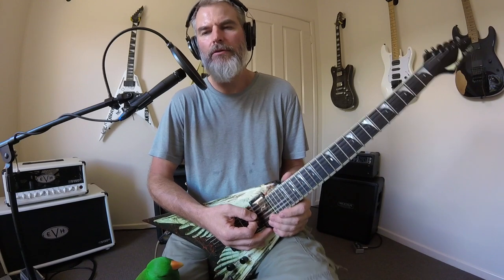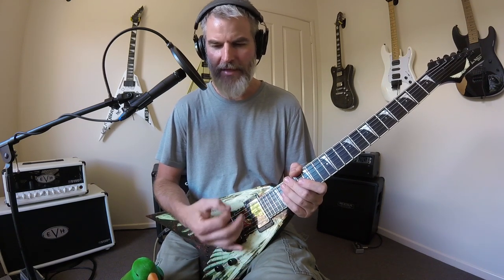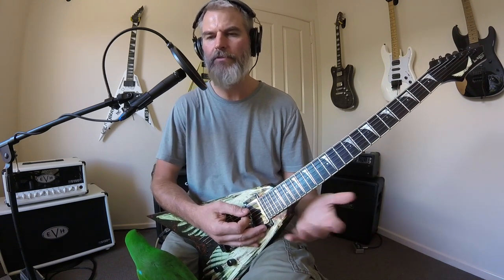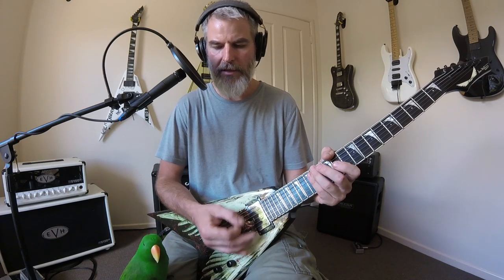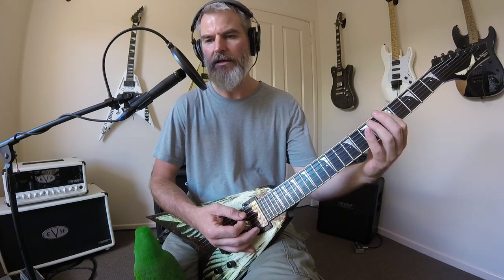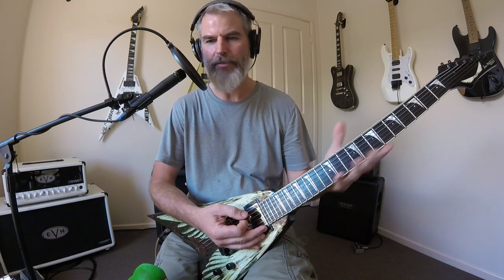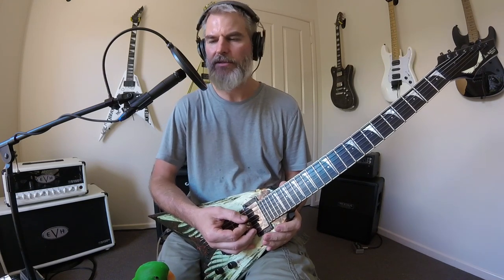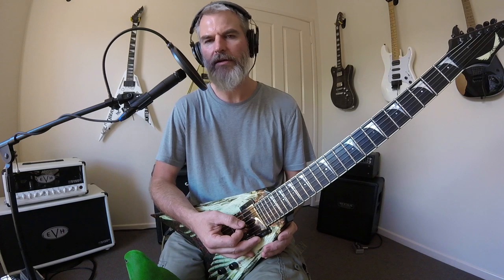5 Magics Rhythm Guitar Lesson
Hope you're enjoying these lessons. The whole album is a masterpiece full of things to talk about.
I use Softube's Kerry King 2203 amp sim for all the recent lessons. It's such a great tone, I love it. 10/10 from me hands down.
I didn't put Ollie in the vid for entertainment. He's become pretty needy lately and just likes to sit with me. He gets a little rowdy when I ignore him to do a video.